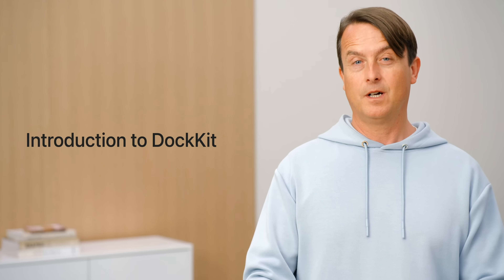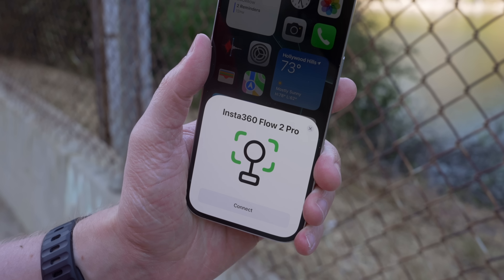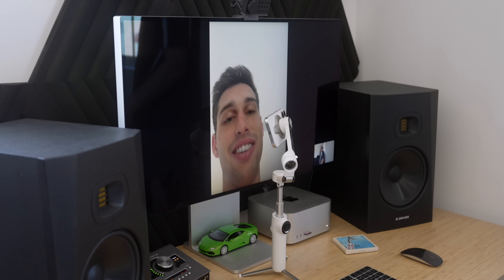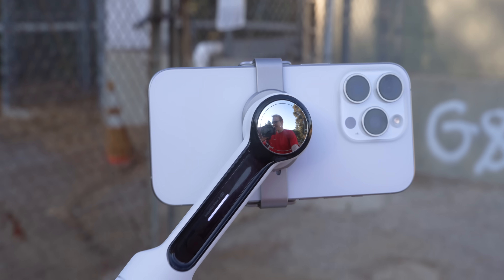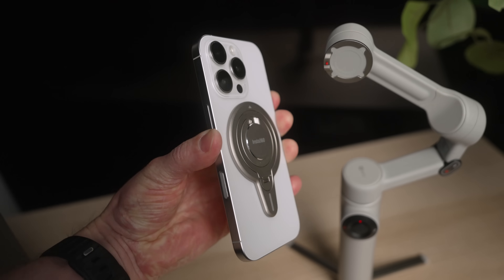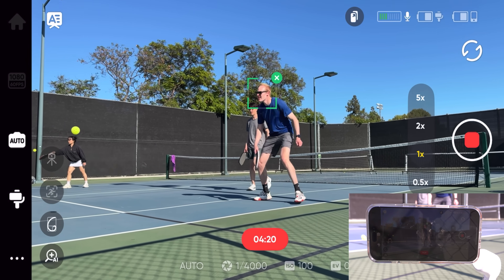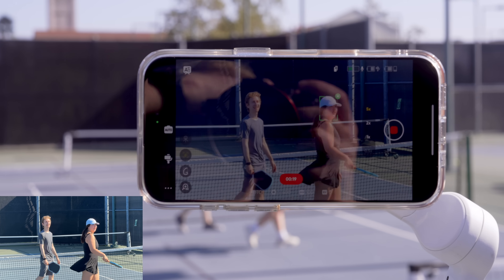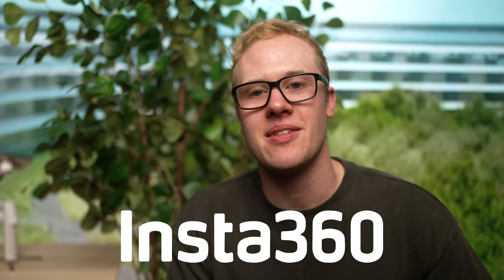The AI iPhone Gimbal GOT BETTER! (Apple DockKit)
Flow 2 Pro is the ultimate pocket gimbal for iPhone users, delivering ultra-smooth tracking performance, and standing as the first and only gimbal integrated with Apple’s DockKit.